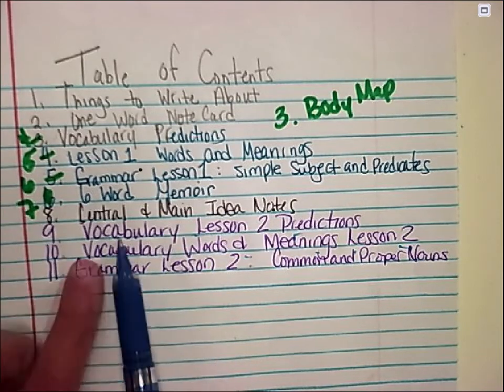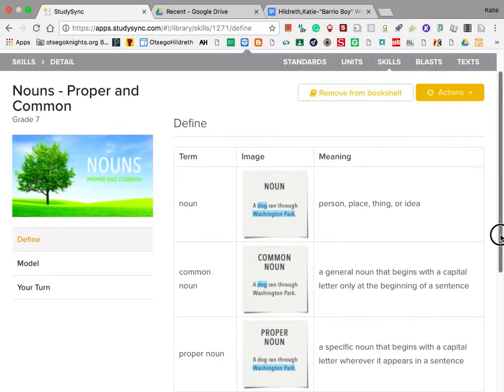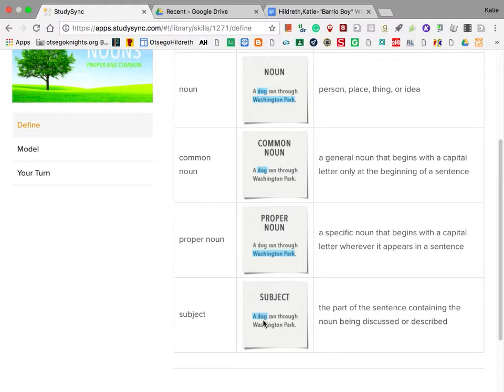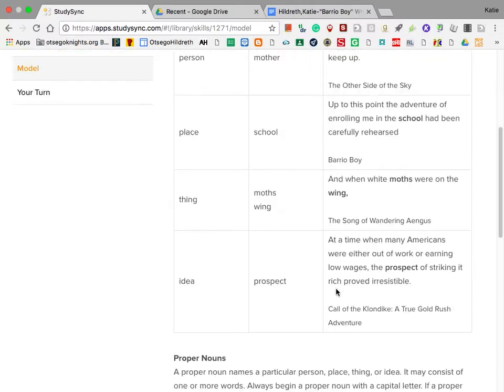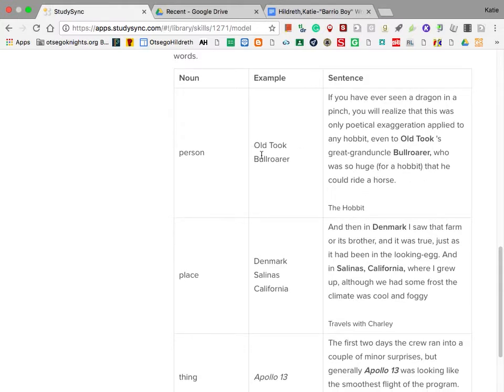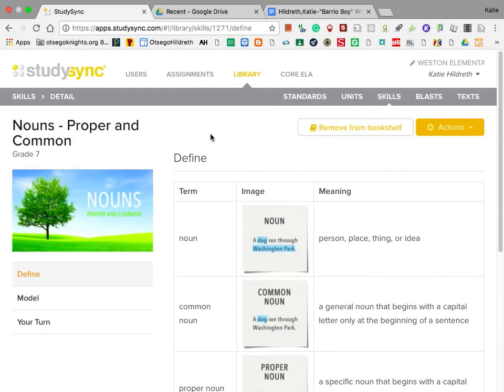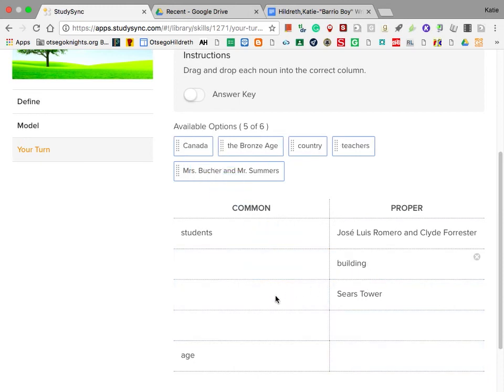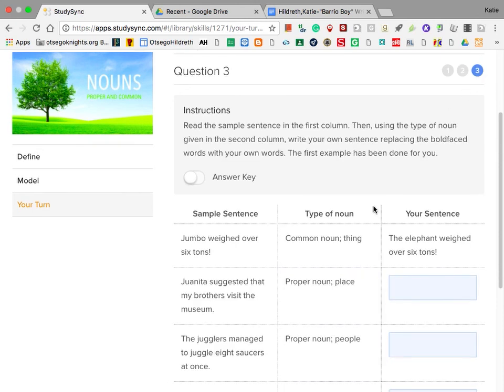Grammar Lesson 2 Common and Proper Nouns